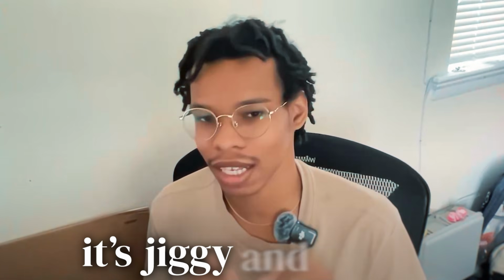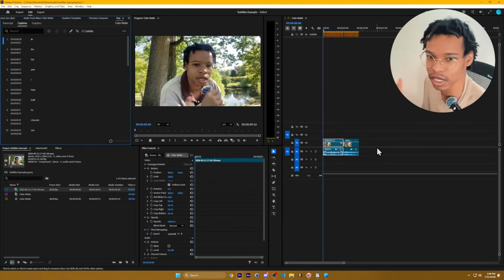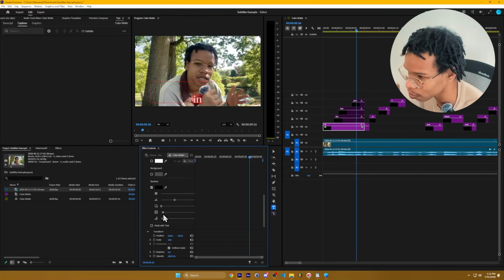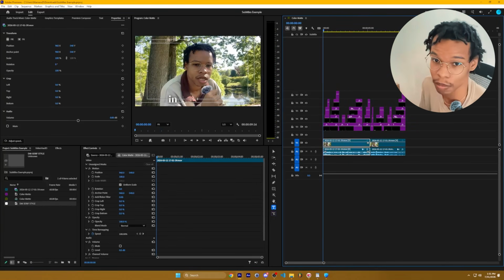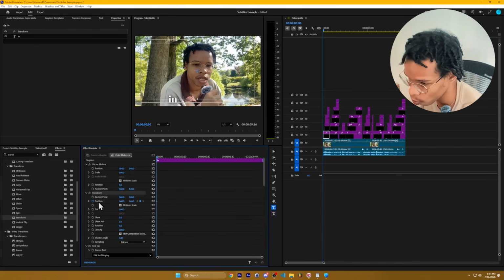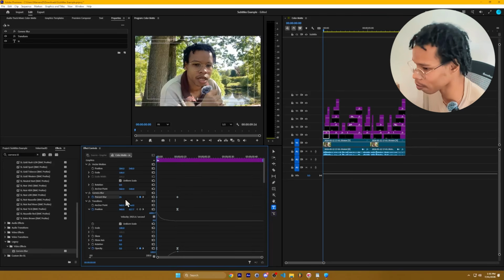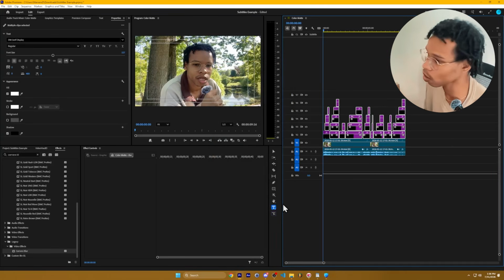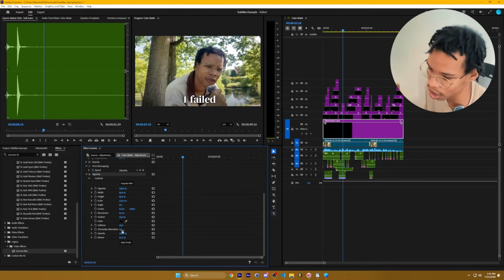Animate Word by Word Subtitles in Premiere 2026 (New Feature!)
In this Premiere 2026 tutorial I teach you how to create word-by-word subtitles using the new "Single Word" feature.

🔊 ORGANIC SOUND EFFECT PACK (80+ Organic Copyright-Free Sound Fffects)

get premiere today!
( i get a little referral bonus :3)

Timestamps:
0:00 Intro
0:30 Creating Single Word Subtitles
2:00 Turning Single Word Subtitles to Sentences
5:30 Adding Subtitle Animations
9:36 Adding Sound Effects to Subtitles
10:20 Super Secret Sauce to making Subtitles POP
12:03 Final Result

jiggy's FREE 4K sub pack!